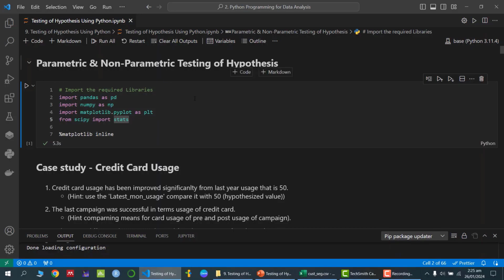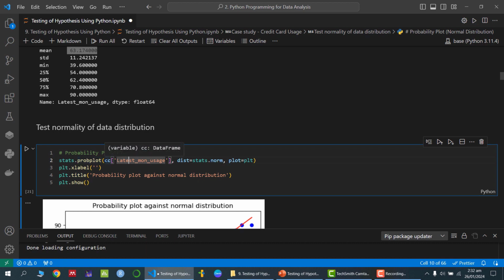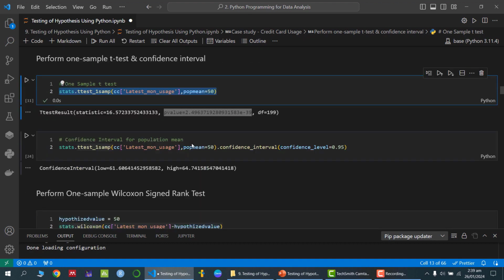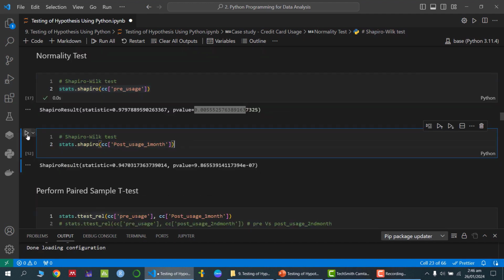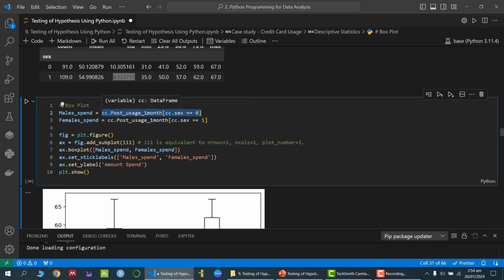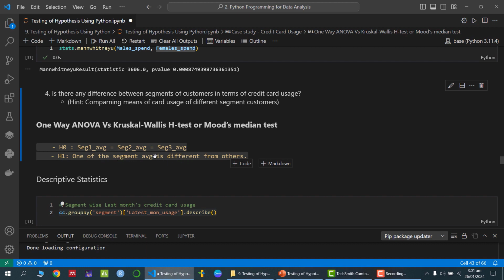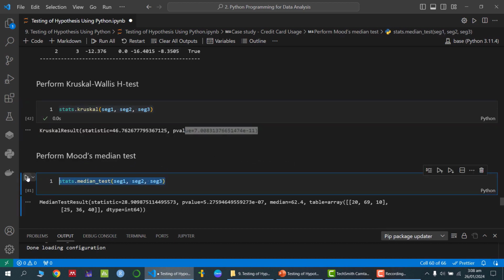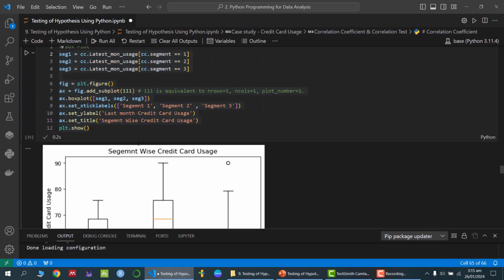Hypothesis Testing in Python: Credit Card Analysis Guide (SciPy, Pandas)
Description:
Master hypothesis testing with Python using real credit card data! This step-by-step tutorial teaches you to apply statistical tests (T-tests, ANOVA, Chi-square, Wilcoxon) to analyze spending patterns, campaign impacts, and demographic differences.

You’ll Learn:
✅ When to use parametric vs. non-parametric tests
✅ How to prepare financial data for hypothesis testing
✅ Techniques to validate marketing campaigns & demographic impacts
✅ Industry-standard Python workflows (Pandas data prep + SciPy stats)

Tools Used:
🐍 Python · 📊 Pandas · 📈 SciPy · 🎨 Matplotlib